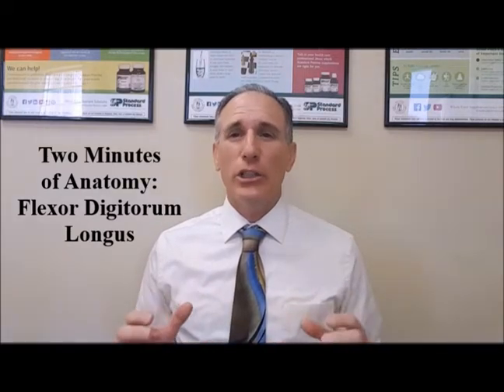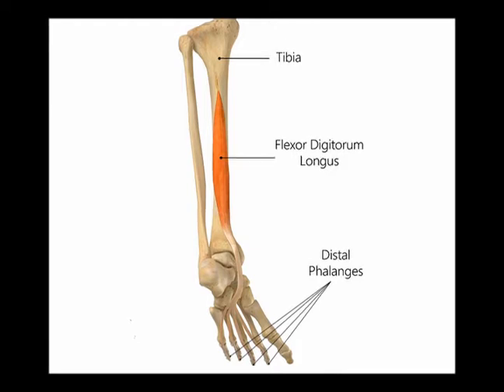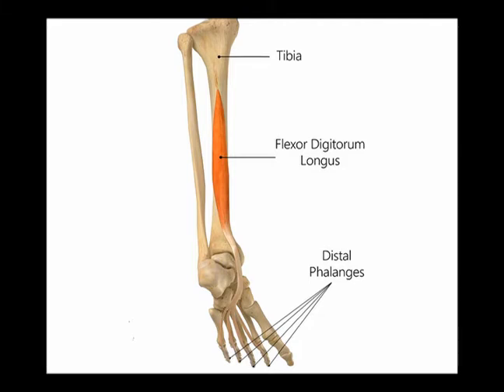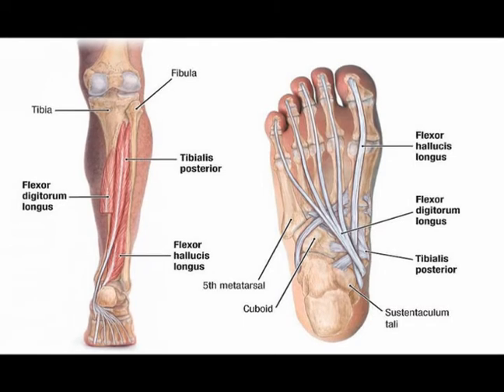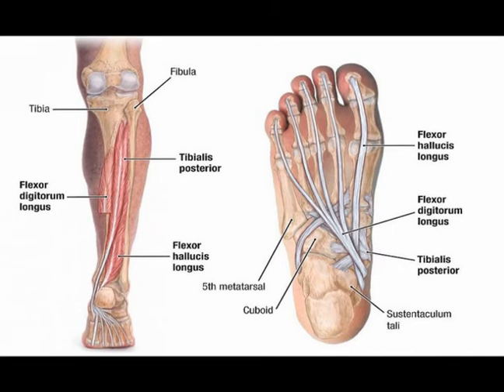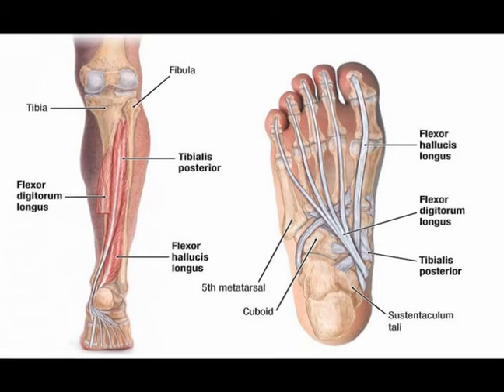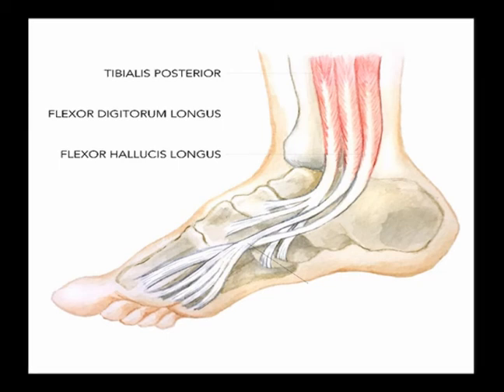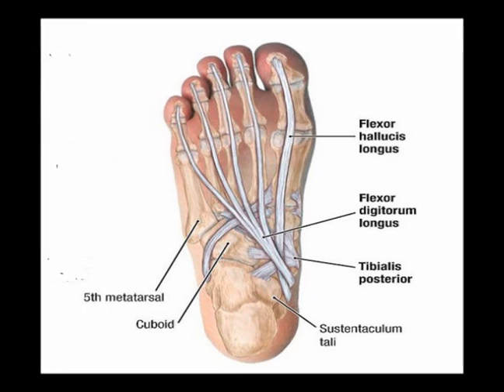Two Minutes of Anatomy: Flexor Digitorum Longus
Extrinsic Foot Muscle
Origin: Posterior surface of tibia distal to popiteal line
Insertion: Plantar surface of distal phalange of toes 2-5
Concentric Action: Flexion of toes 2-5
Innervation: Tibial Nerve S2-S3